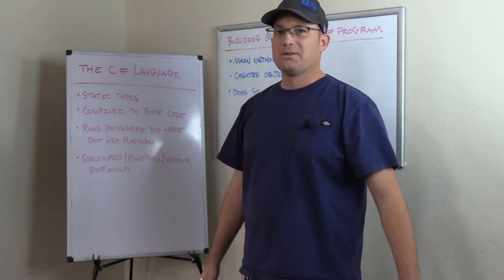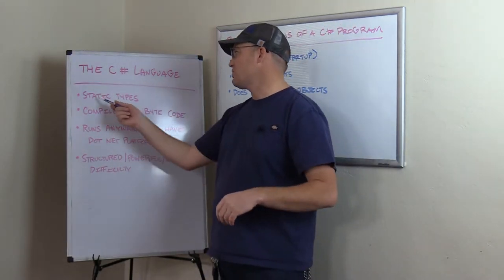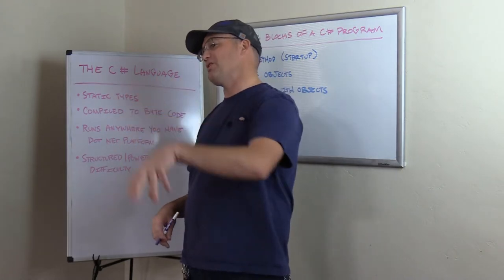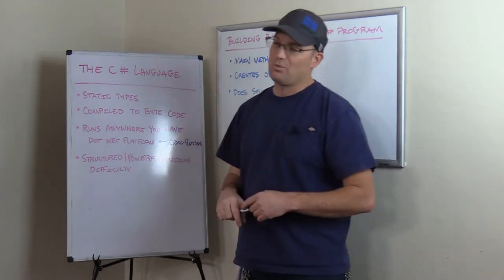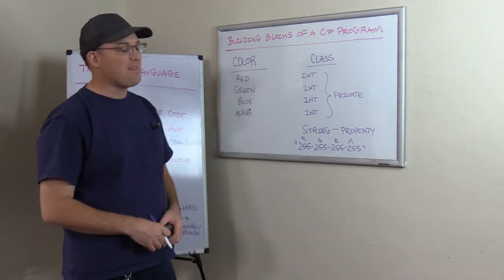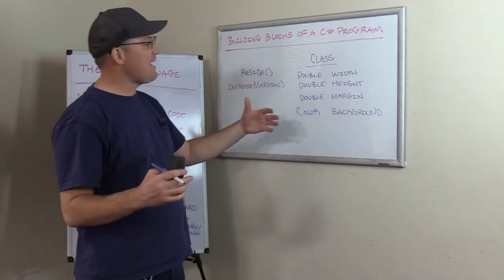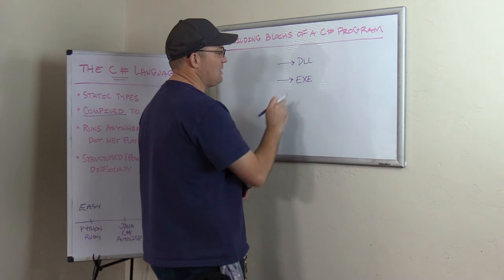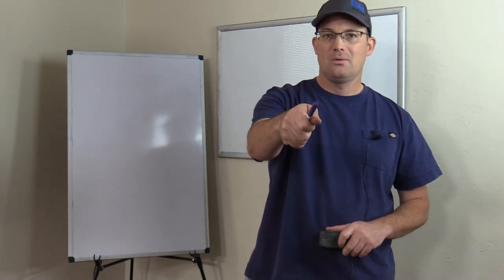The Building Blocks Of A C # Program